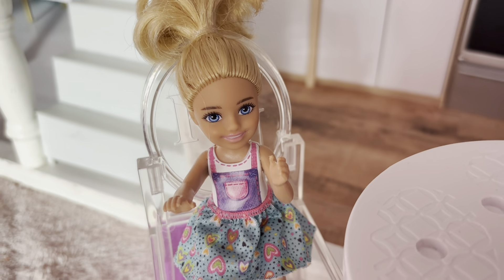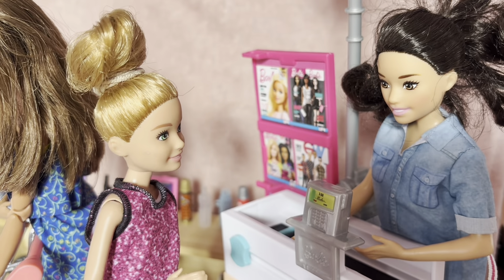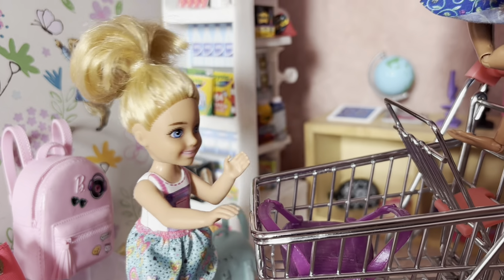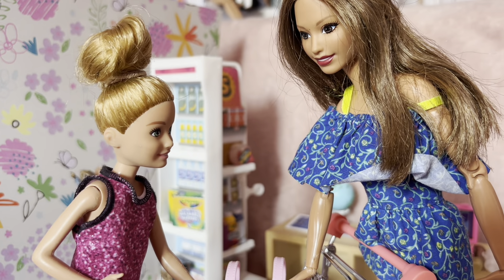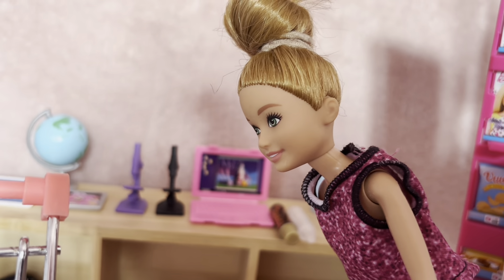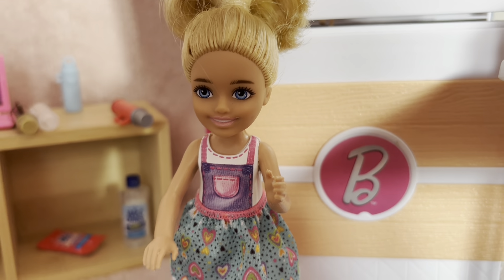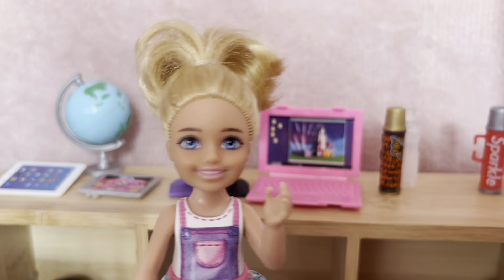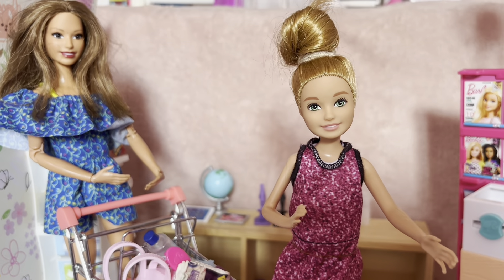Barbie Doll Sisters No Budget Back To School Supplies Shopping!!!